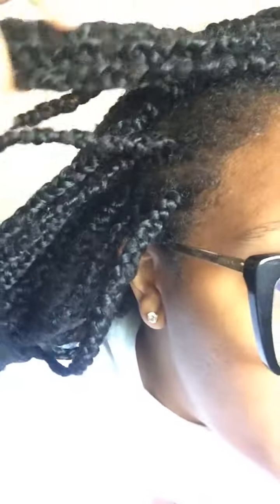Can You Put Individual Braids Over Locs?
Yes Ma’am and they look good too!